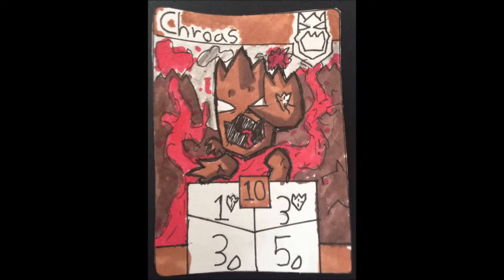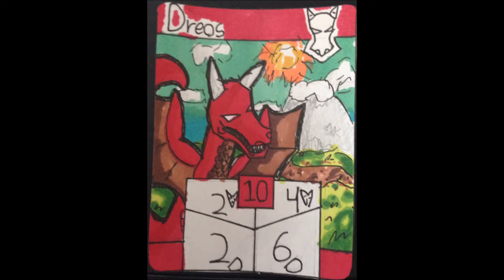Beast Club TCG | Episode 1